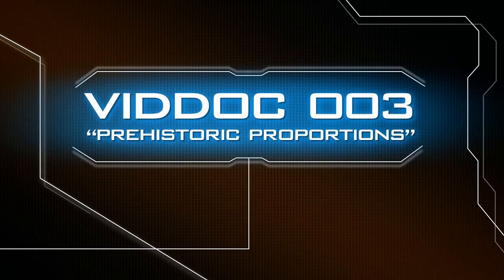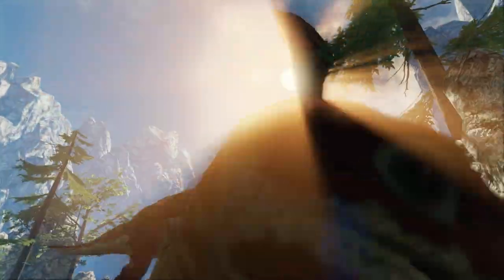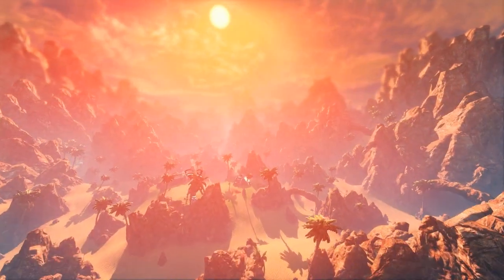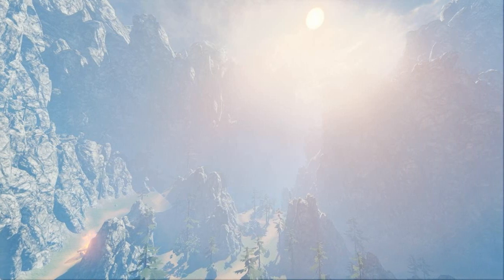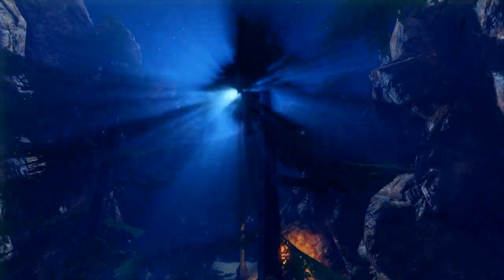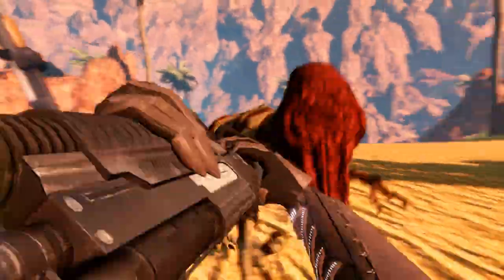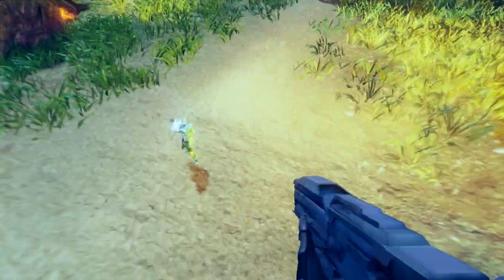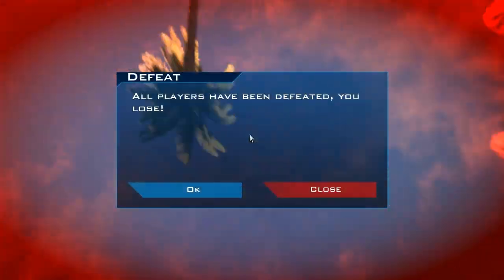ORION: Dino Beatdown VidDoc 003 - "Prehistoric Proportions"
Our third Video Documentary is now officially upon you.  "Prehistoric Proportions" takes a look at all of the massive Worlds and deadly Dinosaurs that will be waiting for you on the Day 1 version of ORION: Dino Beatdown.

We cover Covan (Desert World), Eden (Grasslands World) and Depth (Forest World) along with all of the terrifying wildlife that inhabit these worlds.  We also offer tips of what you can do to ensure a higher chance of survival.

ORION: Dino Beatdown comes out THIS Friday, May 4th, 2012 on Steam for $9.99 USD.